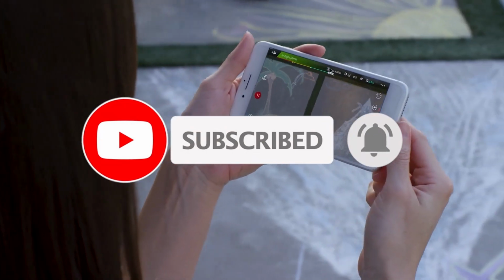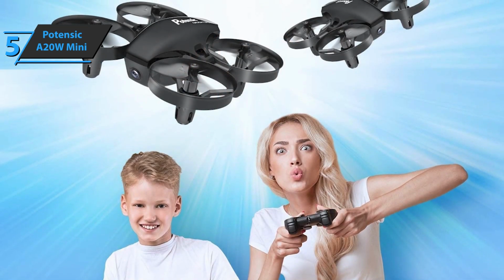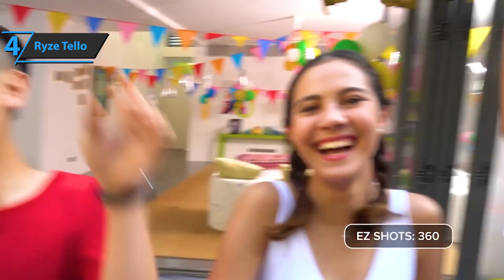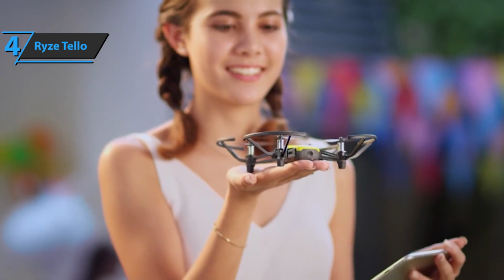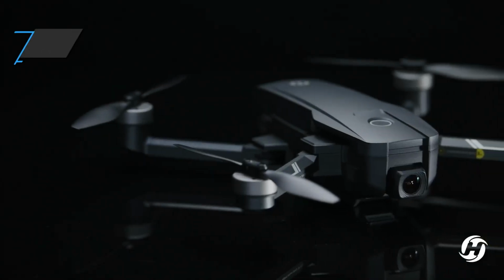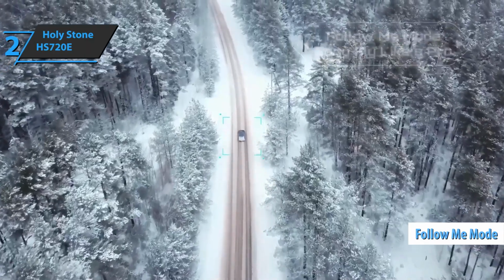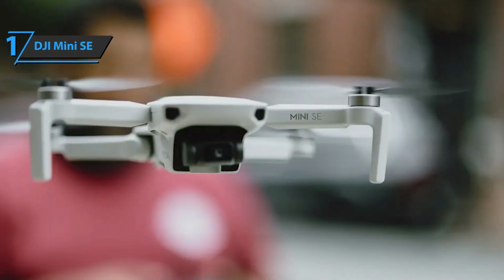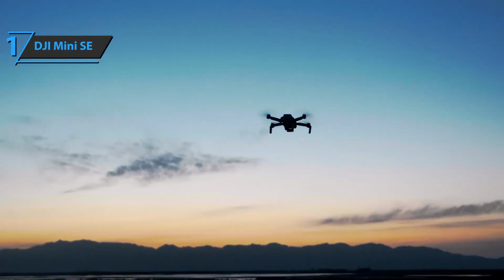Top 5 BEST Budget Drones of [2023]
➜ Links to the best Budget Drones 2023 we listed in this video:

►US Links◄
➜ 5. Potensic A20W Mini Drone - 3WNvmu9
➜ 4. Ryze Tello - 3Y3Bhw7
➜ 3. BetaFPV Cetus Pro Kit - 3kSd9yt
➜ 2. Holy Stone HS720E - 3Y4vt5D
➜ 1. DJI Mini SE - 3XJbf1n
►UK Links◄
➜ 5. Potensic A20W Mini Drone - 3H83DP2
➜ 4. Ryze Tello - 3HfLiQe
➜ 3. BetaFPV Cetus Pro Kit - 3HDAFbj
➜ 2. Holy Stone HS720E - 3Jk1iDp
➜ 1. DJI Mini SE - 408nh6f
►CA Links◄
➜ 5. Potensic A20W Mini Drone - 3j74IPf
➜ 4. Ryze Tello - 40cuuSQ
➜ 3. BetaFPV Cetus Pro Kit - 3RcRo8q
➜ 2. Holy Stone HS720E - 3WJJpRh
➜ 1. DJI Mini SE - 40bmq4D

We have just laid out the top 5 best budget drones 2023. In 5th place is the Potensic A20W Mini Drone, our pick for the best ultra cheap budget drone. In 4th place is the Ryze Tello, our pick for the best value budget drone. In 3rd place is the BetaFPV Cetus Pro Kit, our pick for the best mid-range budget drone. In 2nd place is the Holy Stone HS720E, our pick for the best runner-up budget drone. In 1st place is the DJI Mini SE, our pick for the best overall budget drone.